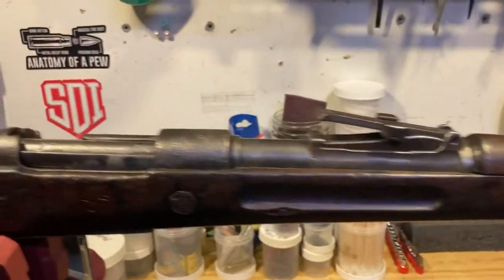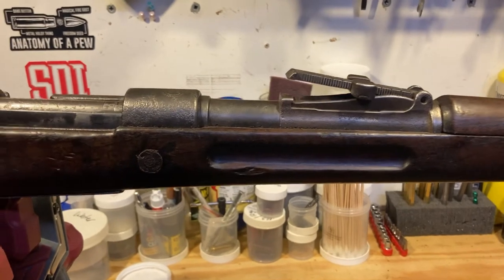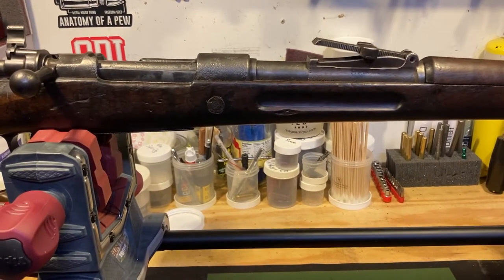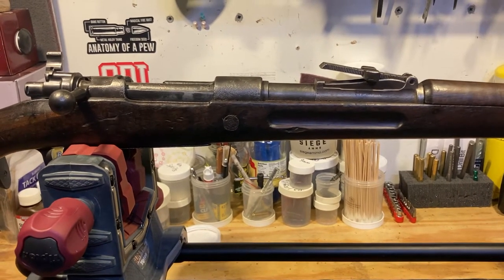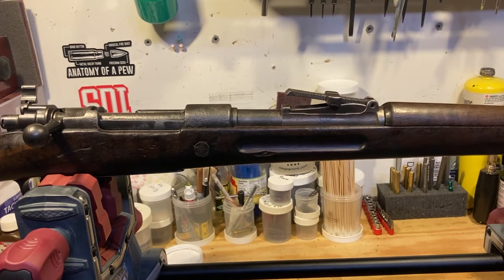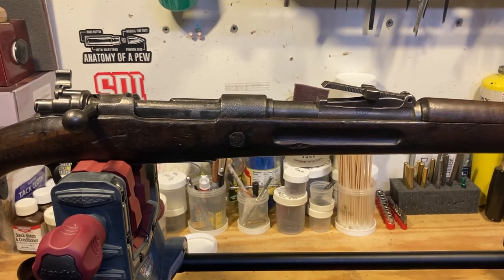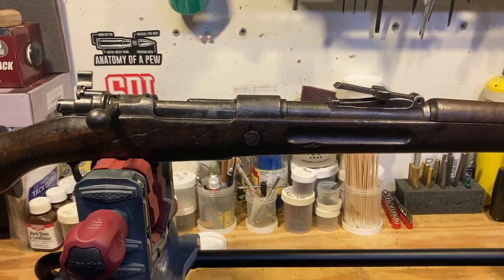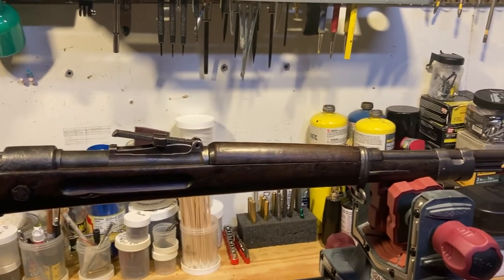FN 1950 Mauser Short Rifle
Made by FNH post WWII to move from the Russian 7mm to a more available 30.06.  Widely used in Southern and Central America.